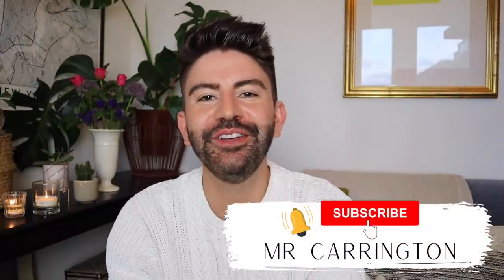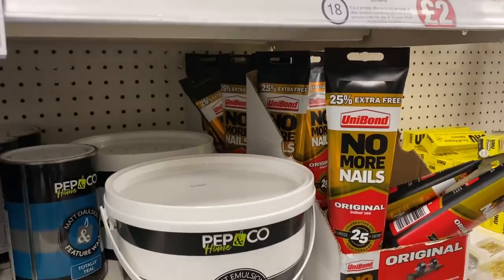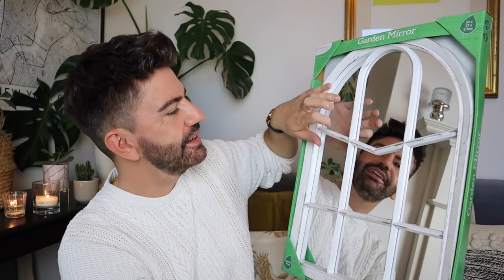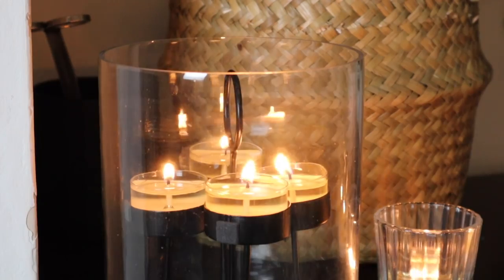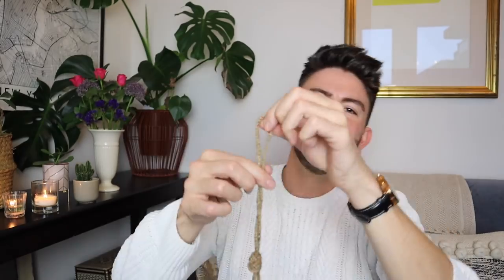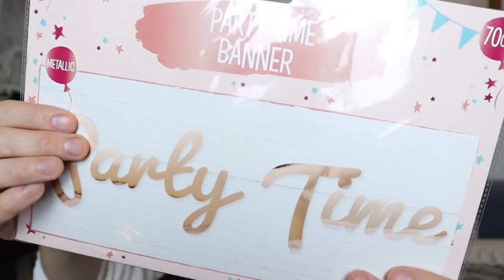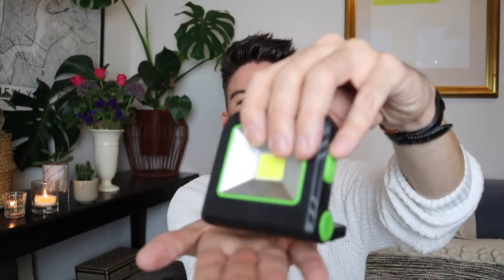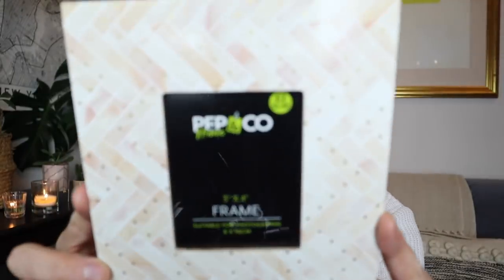WHAT'S NEW IN POUNDLAND MAY 2021 | COME SHOPPING WITH ME & HUGE BARGAIN HAUL! | MR CARRINGTON | AD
WHAT'S NEW IN POUNDLAND MAY 2021 | COME SHOPPING WITH ME & HUGE BARGAIN HAUL!